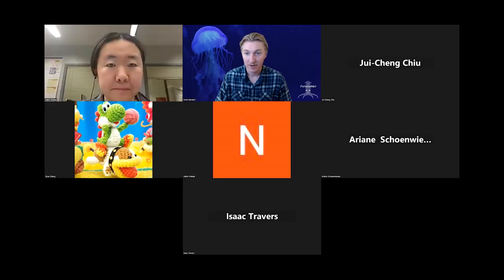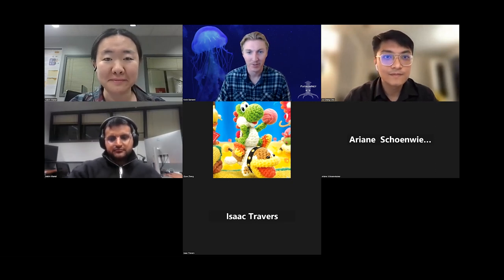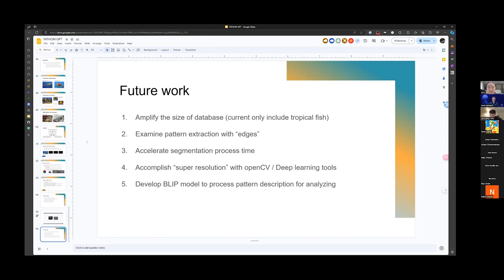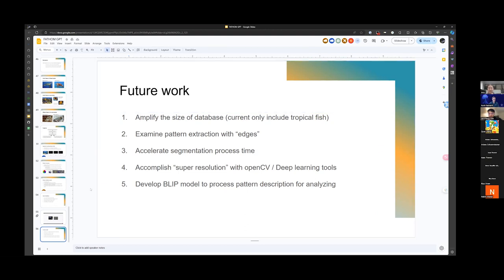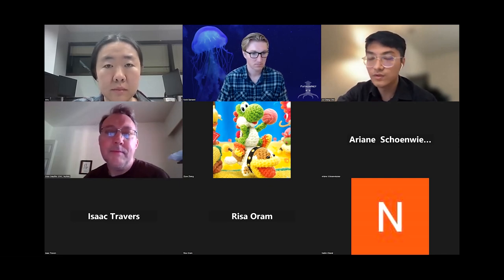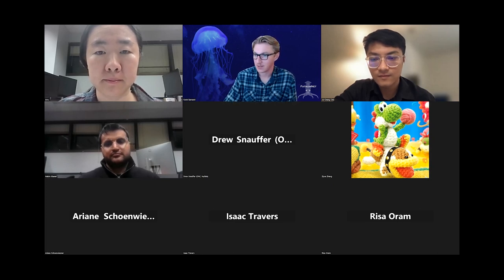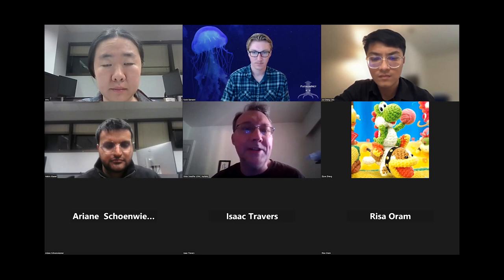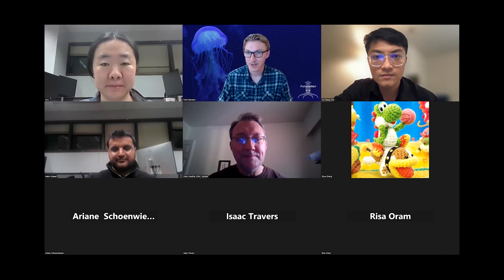Programmers, Session 2 | FathomNet Workshop 2024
In the second session of the 2024 FathomNet Workshop, Kevin Barnard led a group discussion for programmers on model development and how FathomGPT works.